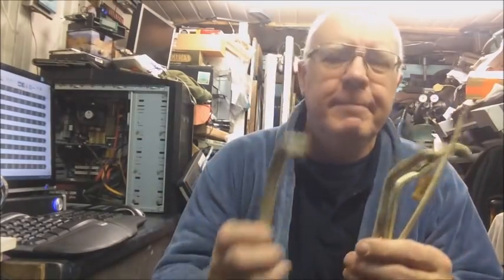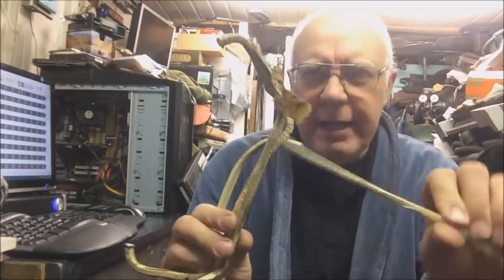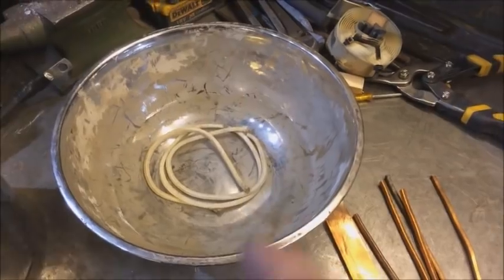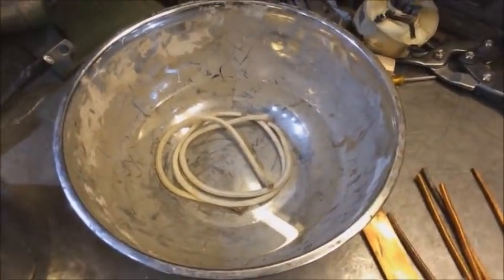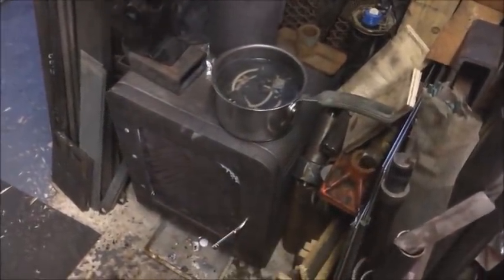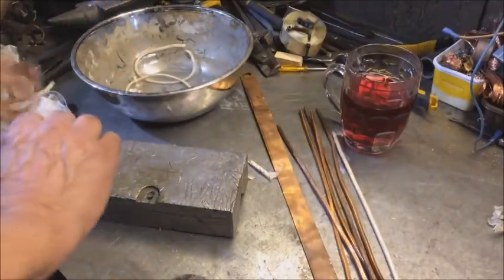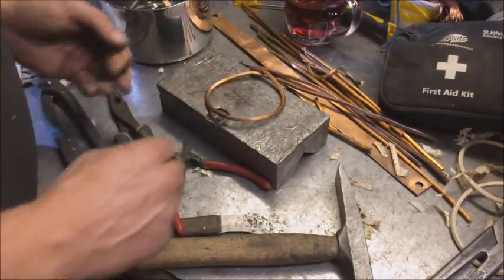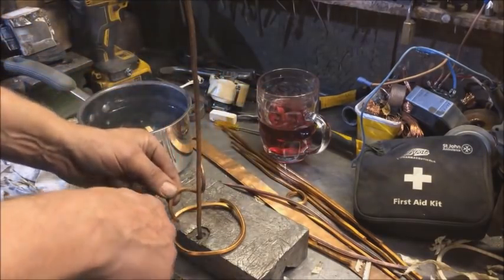Trying some of the ScrapTips given.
Seems the small nail hole, was a bit more than I thought, so rest was the order of the day, till the missus said otherwise
Tried some of the tips on stripping the copper coils, with varying success.
and at the same time tried some plug soup.
nice onr Snobby Scrap Picker.